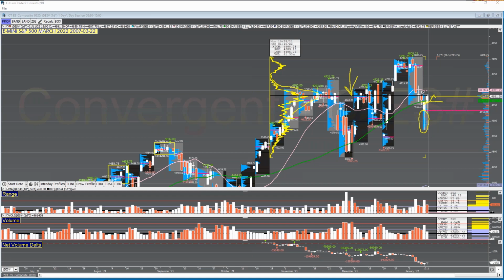What is "Good" Market Structure? [Volume Profile Concept]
How do you know if a market rally has good structure? In this video, FT71 breaks it down with a simple analogy: building a brick wall.

Just like a sturdy wall needs layers of cemented bricks, a strong market auction needs consistent and well-supported price levels. Gaps or missing "bricks" in the structure can weaken the market, leading to vulnerabilities during retests.

Learn how to recognize these gaps, identify solid foundations, and anticipate potential market behavior using volume profile insights. Watch now for practical tips to enhance your trading strategy! 🧱📈📊

===  Convergent Trading  ===